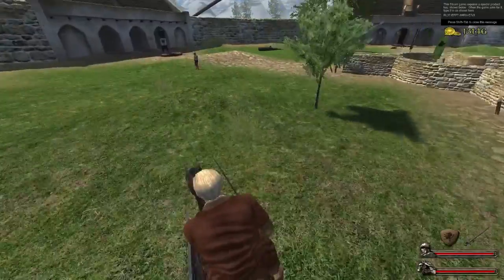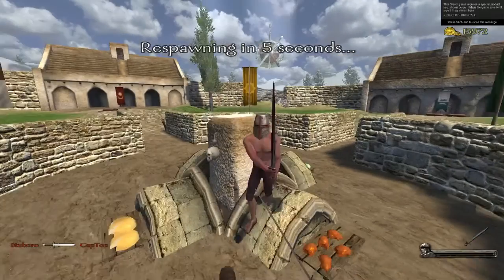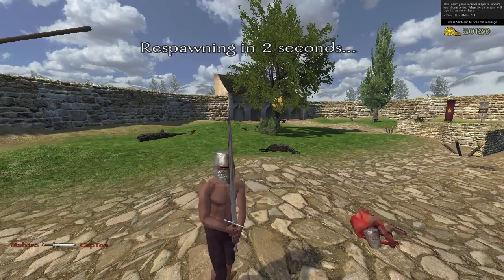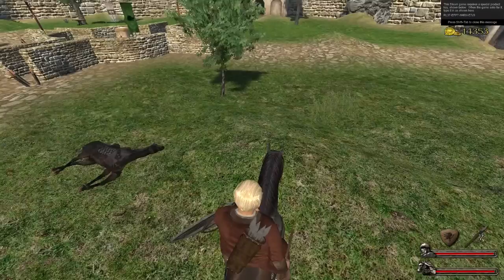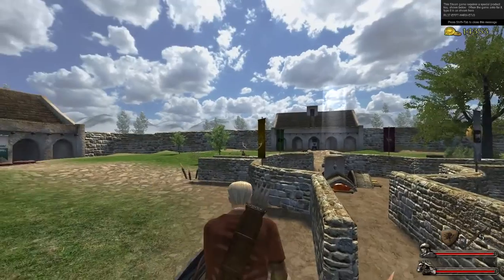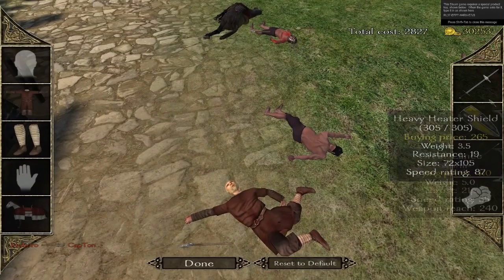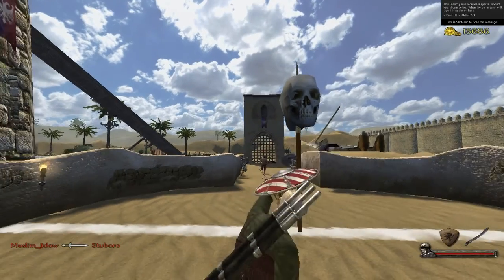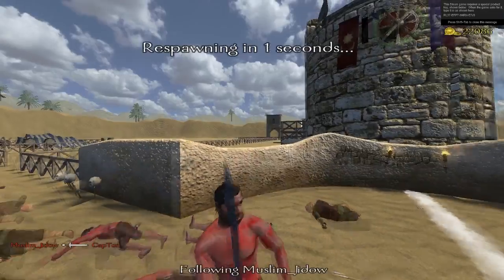Let's Play Mount & Blade: Warband Multiplayer - Episode 1 (Horse Riding)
Horses aren't as effective as you may imagine.

About 'Mount & Blade: Warband' (according to its Steam page):

Mount & Blade: Warband is the eagerly anticipated stand alone expansion pack for the game that brought medieval battlefields to life with its realistic mounted combat and detailed fighting system.